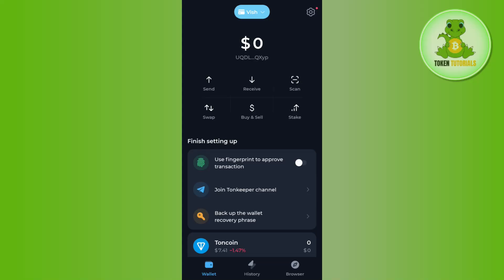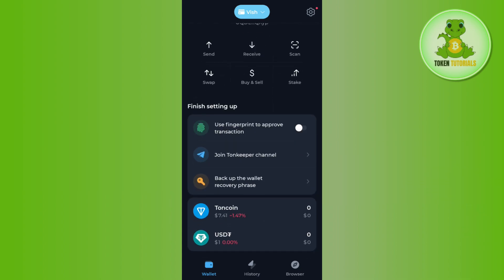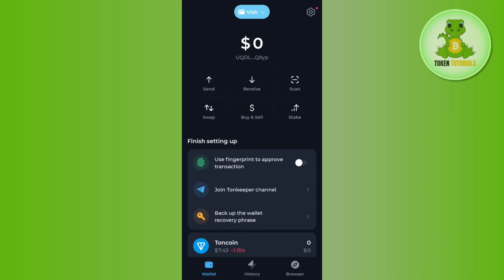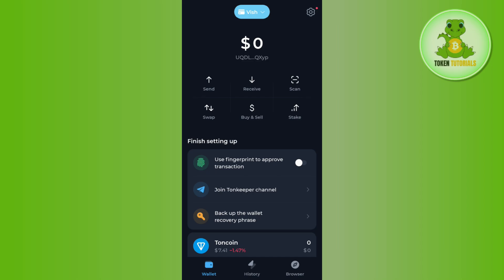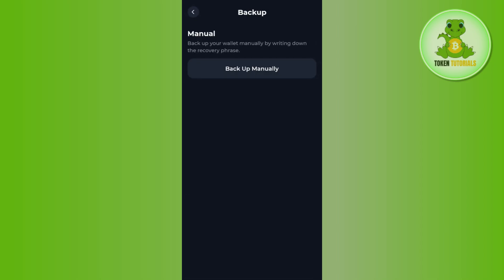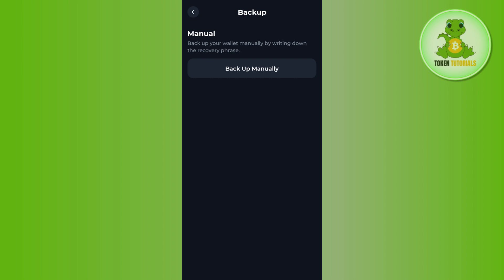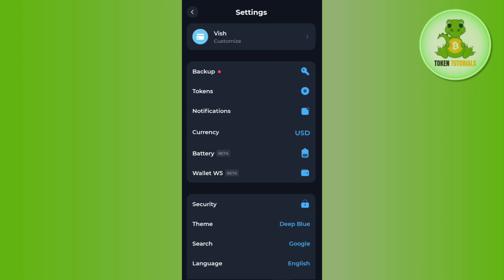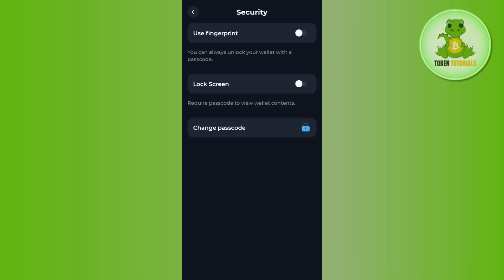How To Verify Tonkeeper Wallet || Tonkeeper Wallet Verification Tutorial (2024)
Welcome to Token Tutorials! In each video, I will show you How To Verify Tonkeeper Wallet